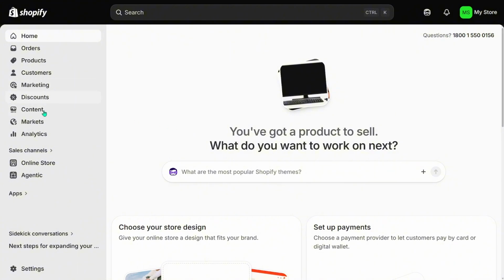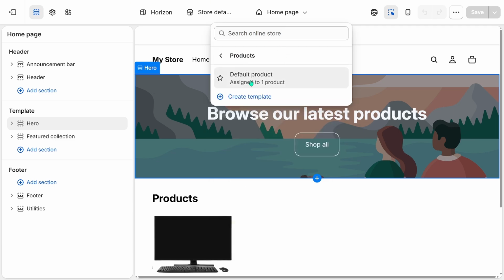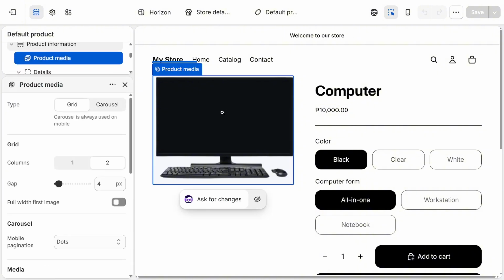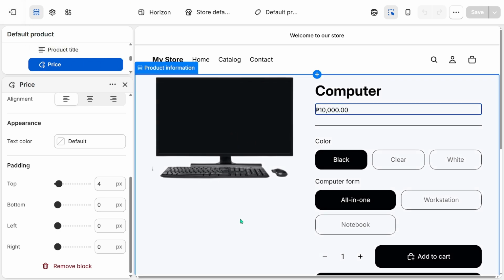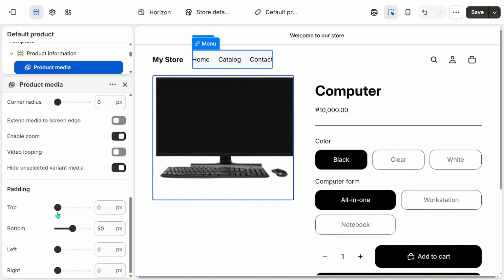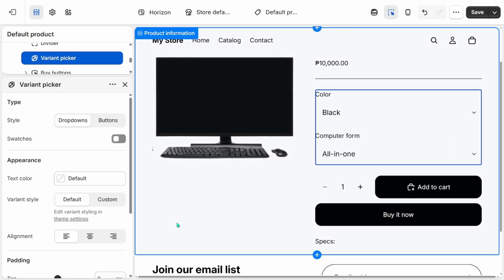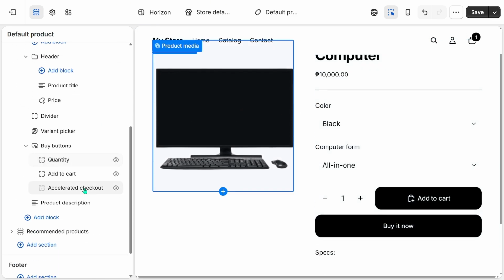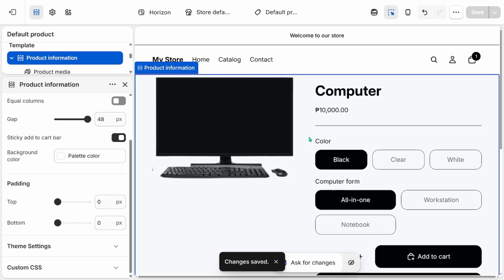How To Edit Product Page On Shopify (Full Guide 2026)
How To Edit Product Page On Shopify

In this video, I will show you how to edit a product page on Shopify. Your product page is one of the most important parts of your online store because it helps customers make purchasing decisions. Shopify allows you to customize product titles, descriptions, images, pricing, layouts, and other important elements. This tutorial explains how to edit product pages, improve product presentation, optimize listings for conversions, and create a better shopping experience for your customers.

00:00 Introduction
00:10 Edit Product Page On Shopify